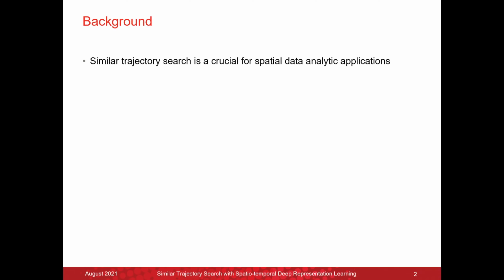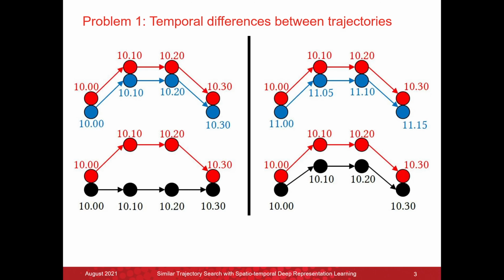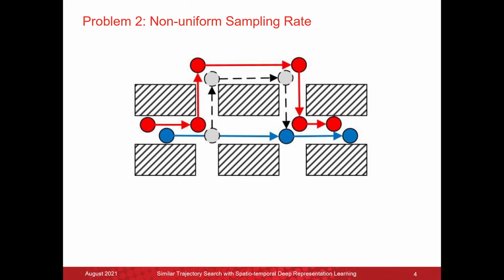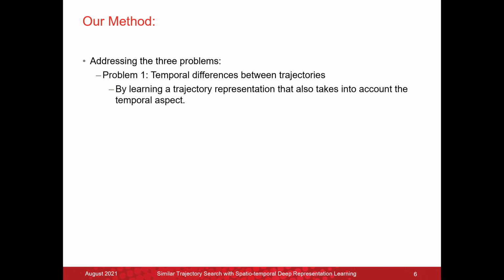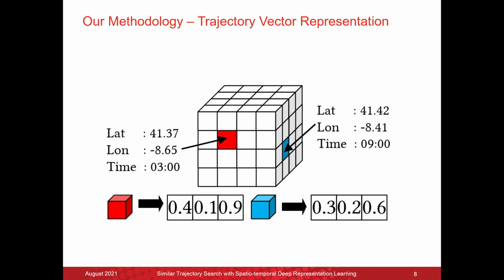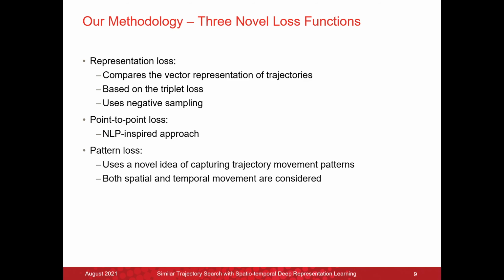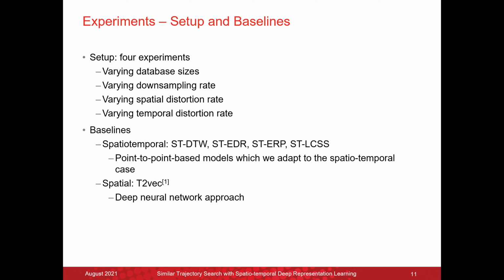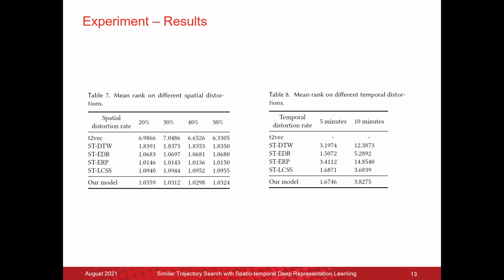Similar Trajectory Search with Spatio-Temporal Deep Representation Learning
Similar trajectory search is a crucial task that facilitates many downstream spatial data analytic applications. Despite its importance, many of the current literature focus solely on the trajectory’s spatial similarity while neglecting the temporal information. Additionally, the few papers that use both the spatial and temporal features based their approach on a traditional point-to-point comparison. These methods model the importance of the spatial and temporal aspect of the data with only a single, pre-defined balancing factor for all trajectories, even though the relative spatial and temporal balance can change from trajectory to trajectory. In this article, we propose the first spatio-temporal, deep-representation-learning-based approach to similar trajectory search. Experiments show that utilizing both features offers significant improvements over existing point-to-point comparison and deep-representation-learning approach. We also show that our deep neural network approach is faster and performs more consistently compared to the point-to-point comparison approaches.